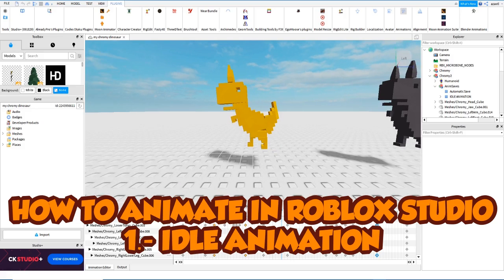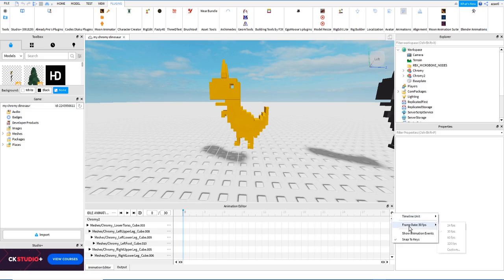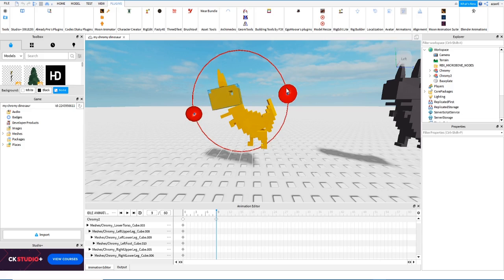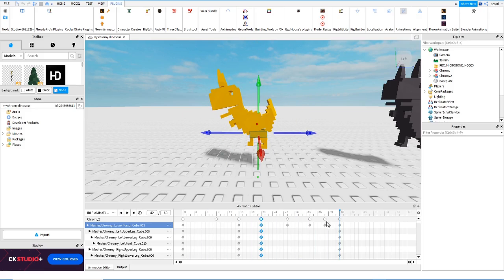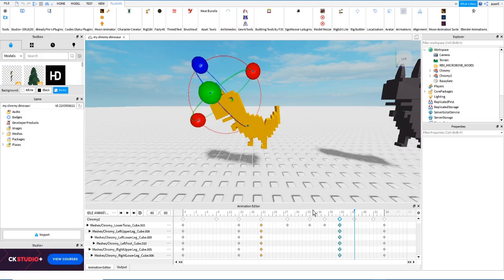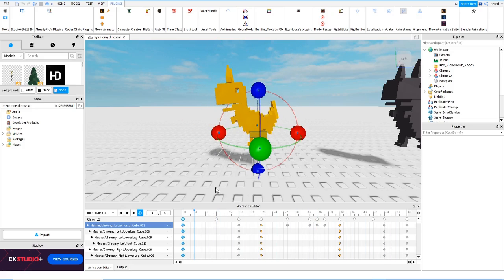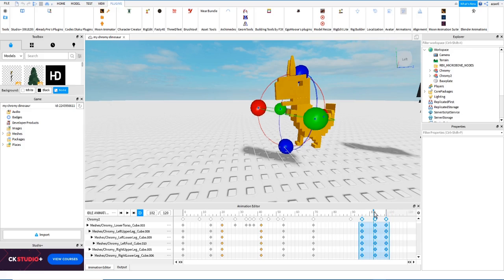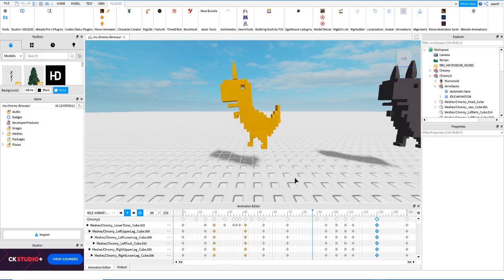HOW TO ANIMATE CUSTOM CHARACTER IN ROBLOX STUDIO IDLE ANIMATION PART 01 BY AZAOTL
THIS IS A TUTORIAL HOW TO ANIMATE CUSTOM CHARACTER IN ROBLOX STUDIO IDLE ANIMATION PART 01 AZAOTL
In this video I will show you how to start animating your custom characters in roblox studio. I will show you how to animate an idle animation in roblox studio for your custom character. If you want to learn how to start animating your characters in roblox studio this video is for you!
Don't forget to check previous videos to learn more about custom characters in roblox studio!